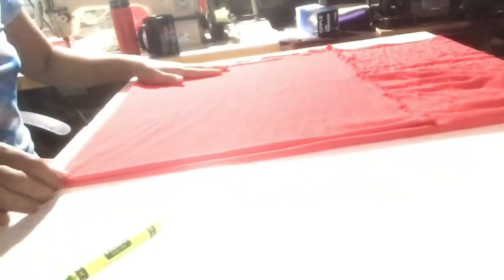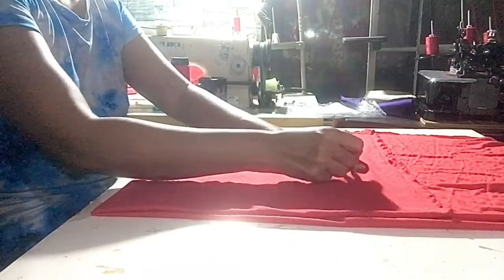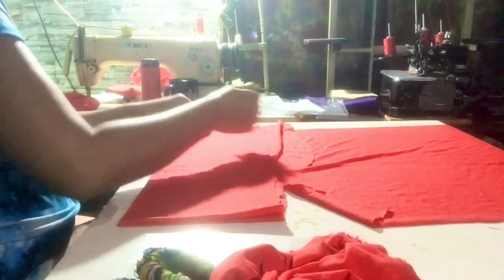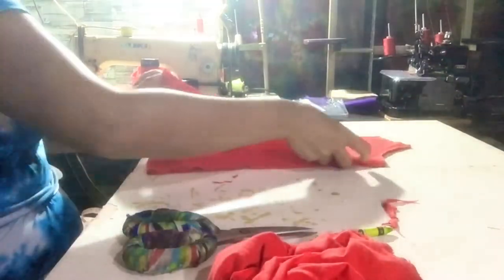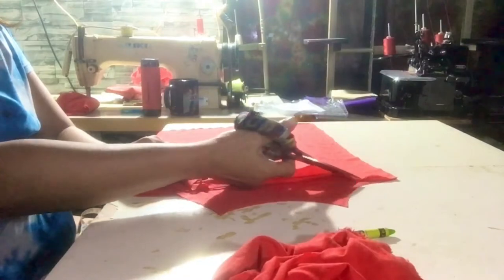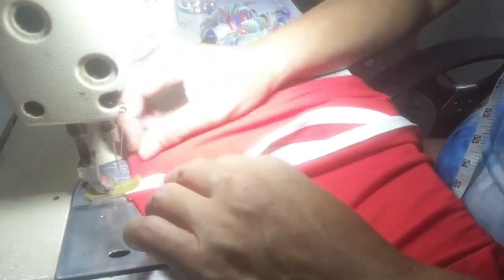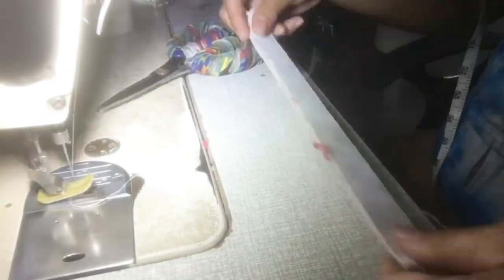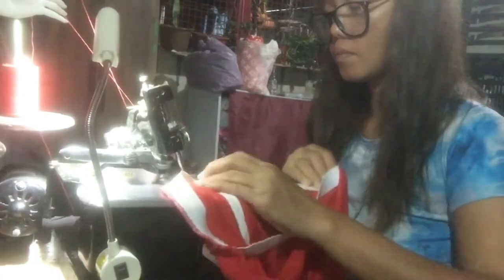DIY TERNO DOLPHIN SHORT & SPAGHETTI STRAP TOP